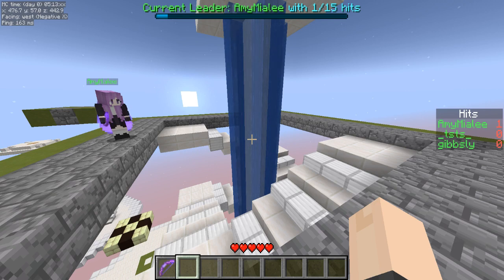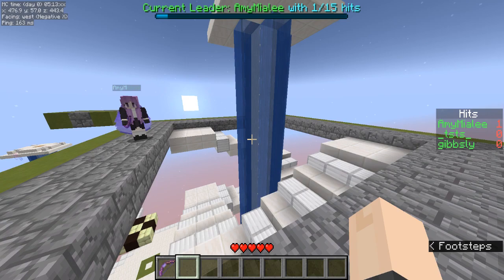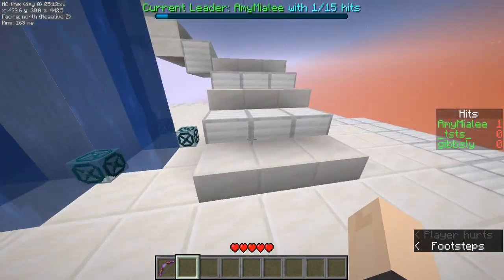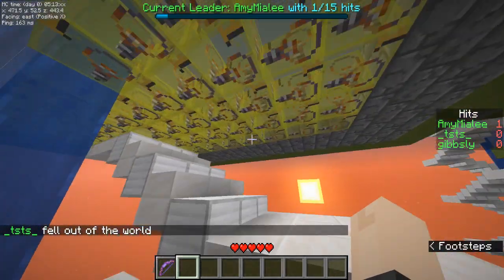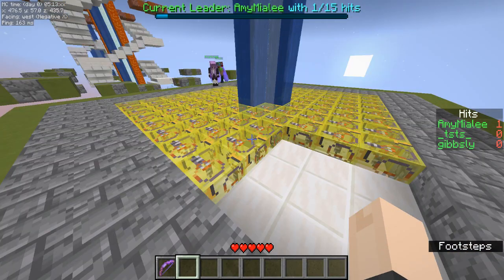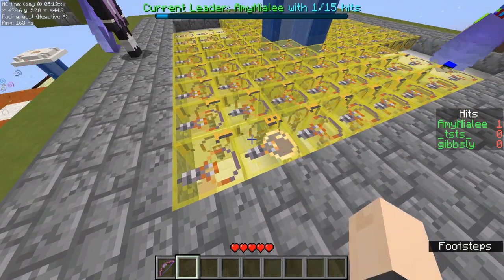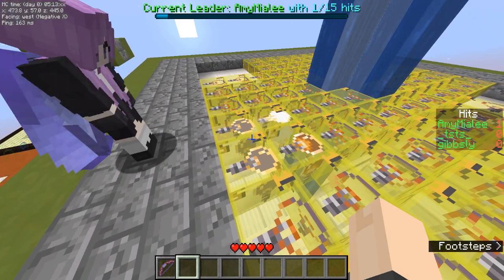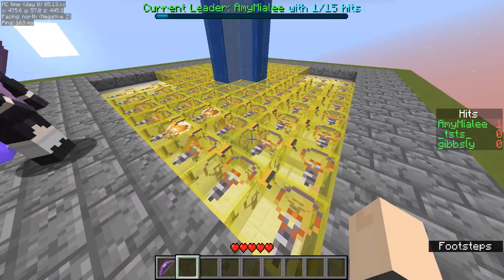light block jank